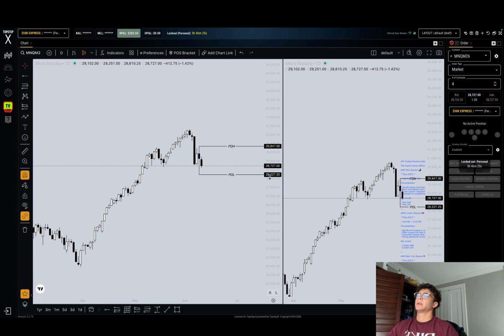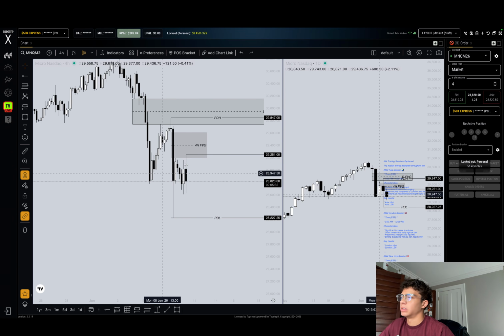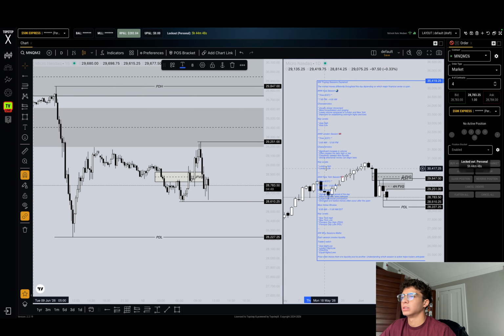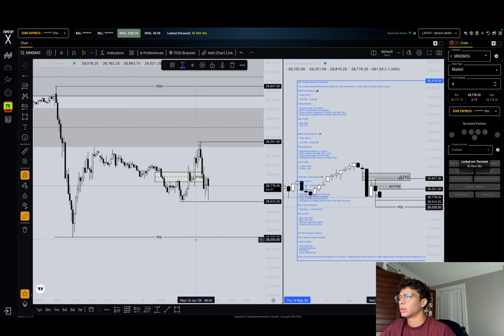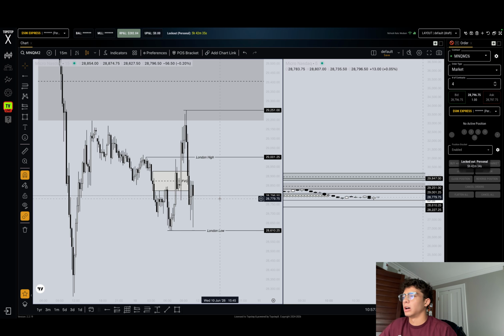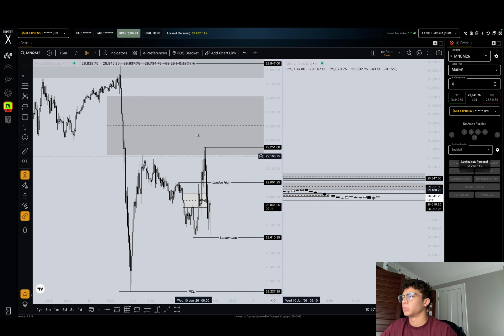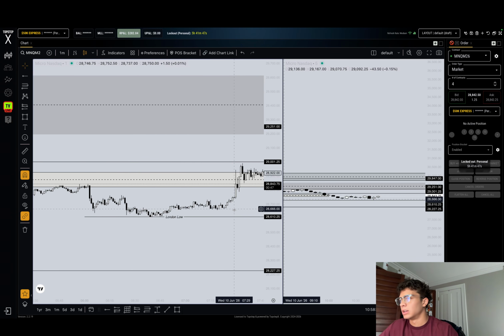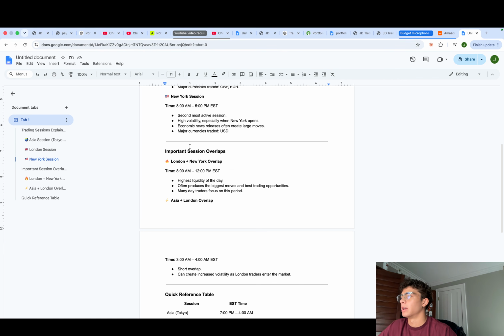STOP TRADING BLIND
Most traders lose because they open charts with no plan.

In this video I break down how I mark up my chart every day before I even think about taking a trade. This includes session timing, key liquidity levels, and the structure I use to stay locked in during New York session.

If you’re not doing this, you’re basically trading blind.

I go over:

How I mark Asia, London, and New York sessions
Where I look for liquidity (equal highs, equal lows, key ranges)
How I build bias before entries
What my chart looks like before I take any trade

Simple process. Same routine every day.